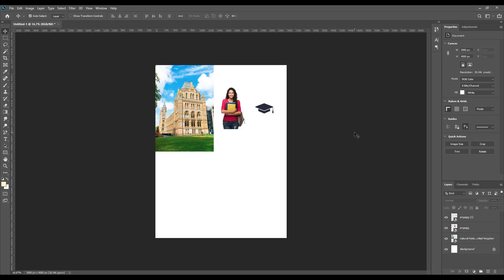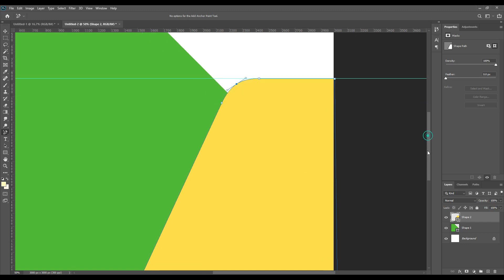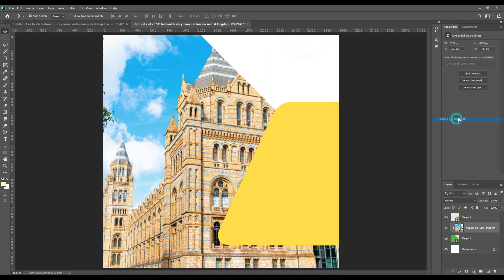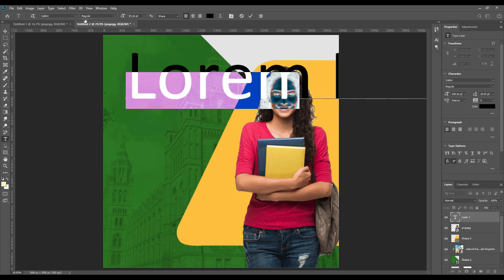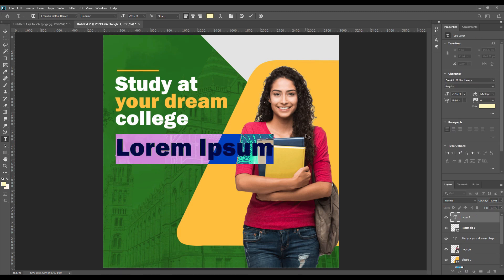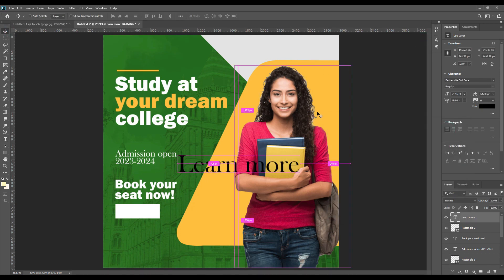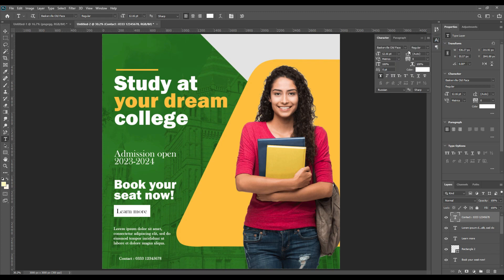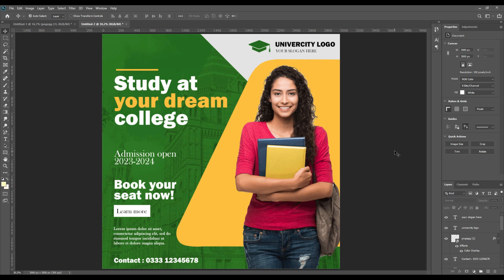College Admission Social Media Banner Design Step by Step In Photoshop Tutorial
Hello guys! Here's this weeks video - College Admission Social Media banner.  As the Admission time is near with all the board exams ending, this one will be a necessary one. Now with some very easy steps you can just make a Admission banner for your institution. And don't skip the video to know all the details. This offers you download the PSD files of the mockup even before it gets uploaded. Thank you loves! Take love